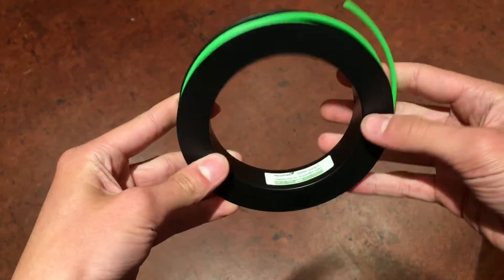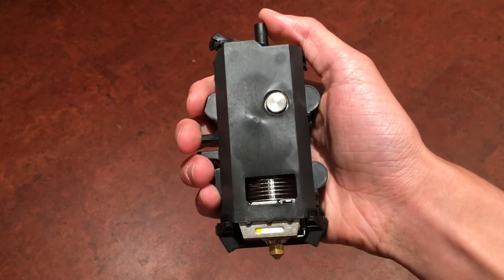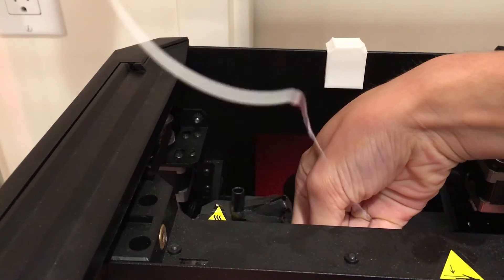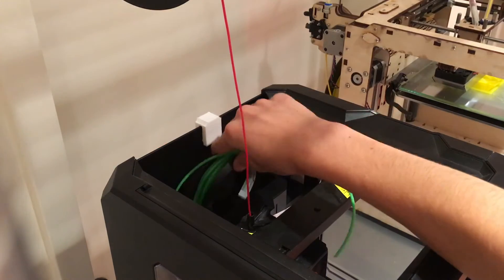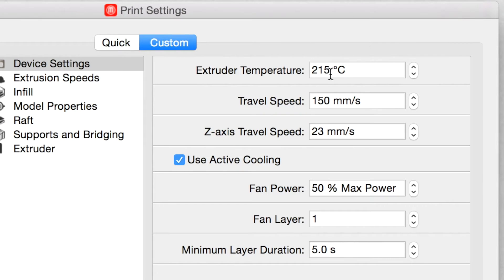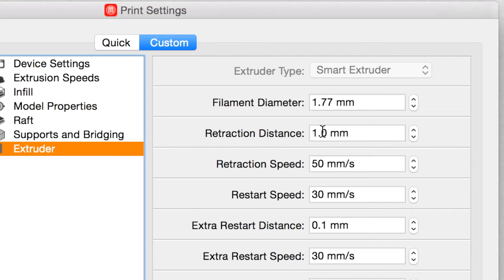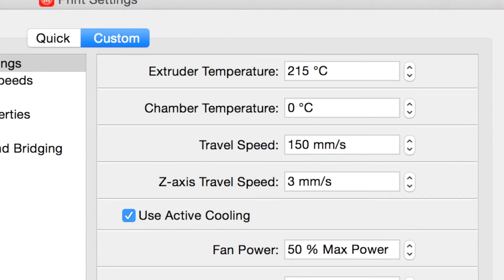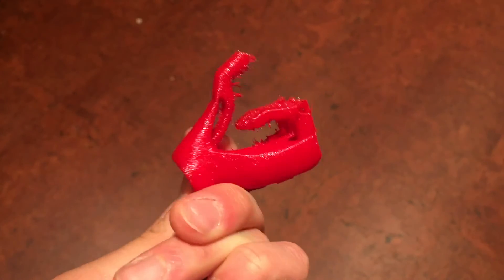Printing NinjaFlex with Makerbot 5th Gen.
Get your flex on!

Settings (Updated):
-225C
-100mm/s Travel Speed
-All extrusion speeds above 30mm/s lowered to 30mm/s
-Fan on 80%
-Fan Layer 3
-Retraction Distance 4mm
-Retraction Speed 40mm/s
-Roof and Floor thickness: 1.2mm